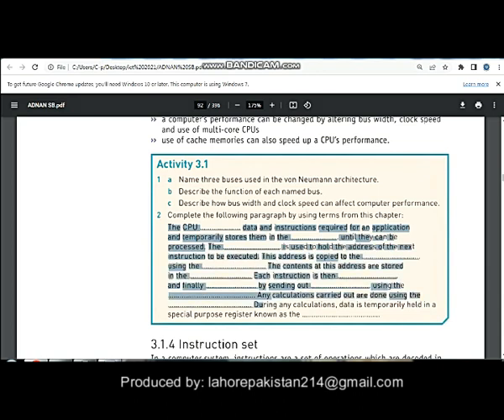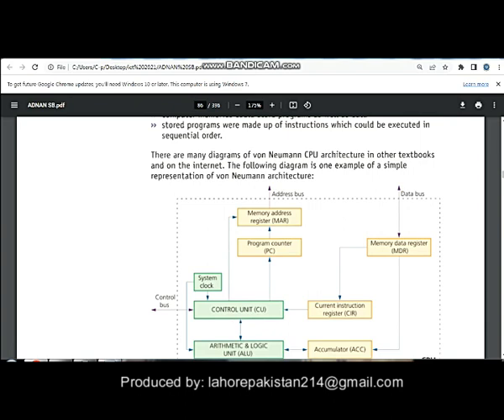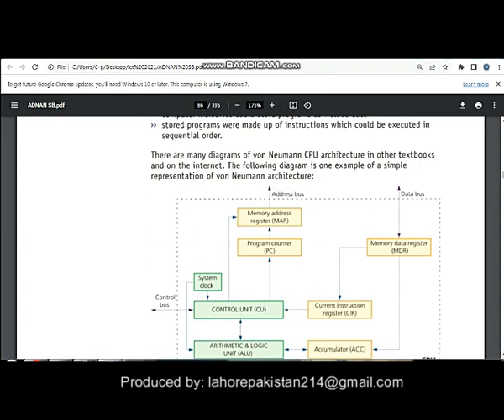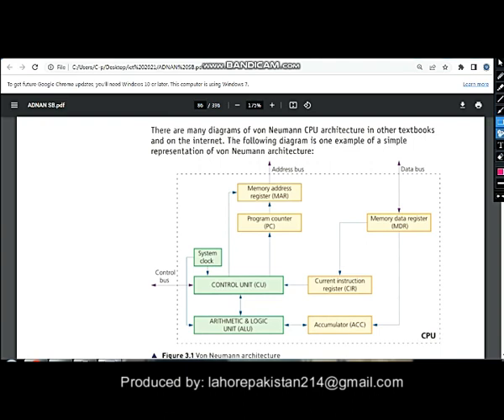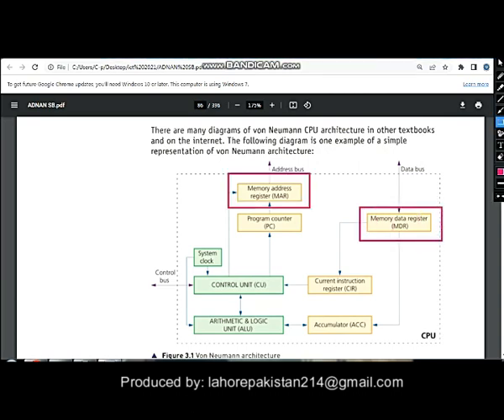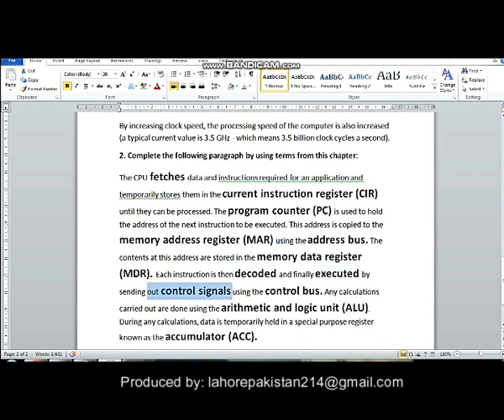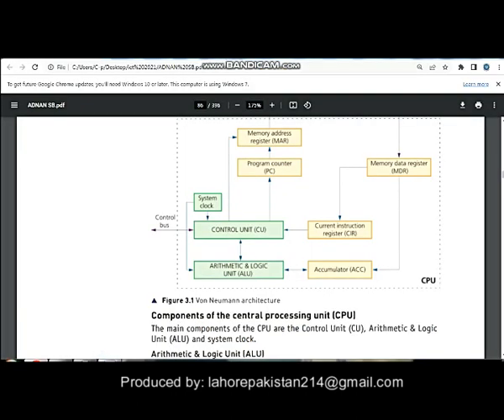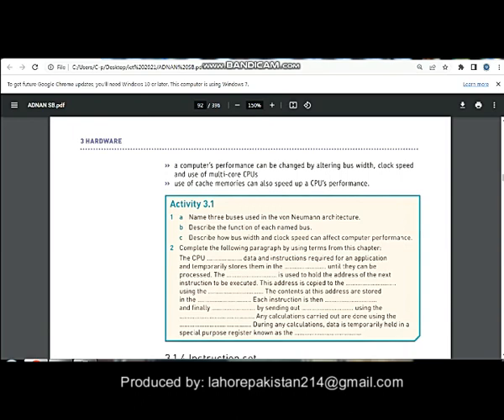Computer Science 2210/0478- Chapter 3 - Hardware - Activity 3.1 (Q2)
Computer Science 2210 Computer Science 0478 Chapter 3 - Hardware - Activity 3.1 (q2)